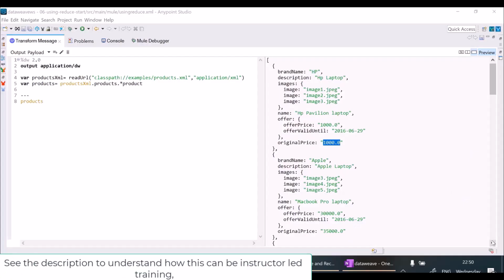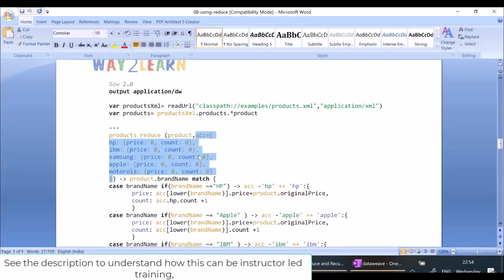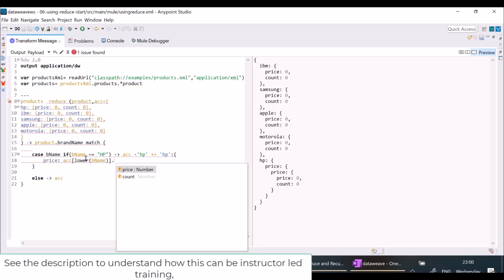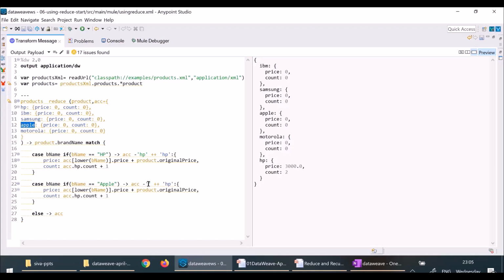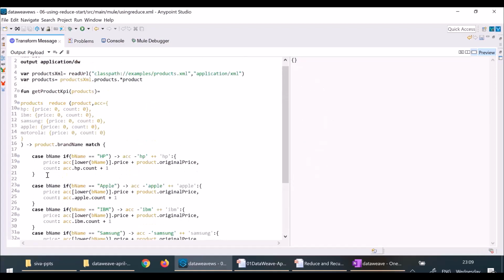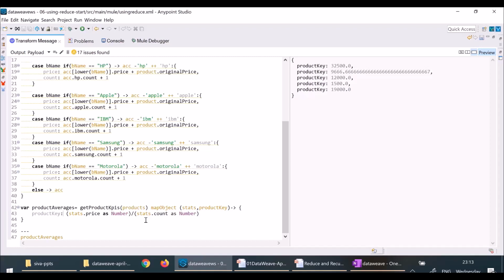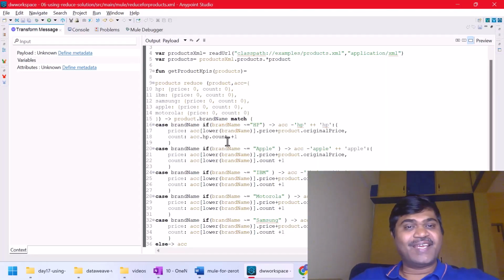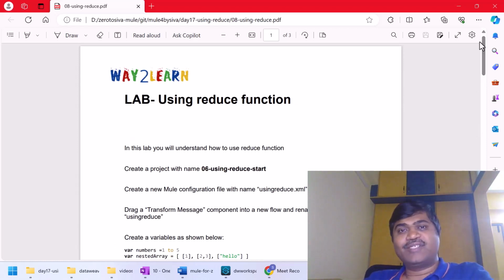MULESOFT TRAINING DAY17 USING REDUCE FUNCTION FOR A COMPLEX SCENARIO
In this video, you will understand how to use reduce function in a complex scenario